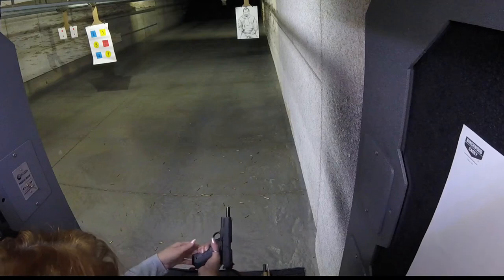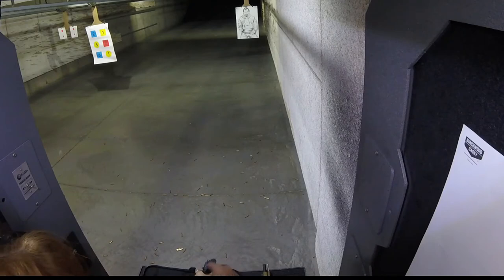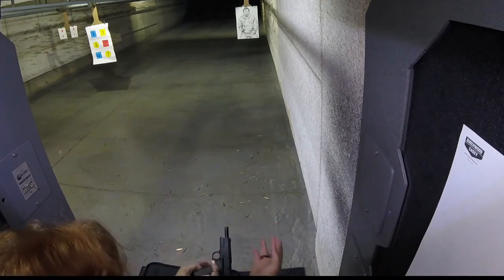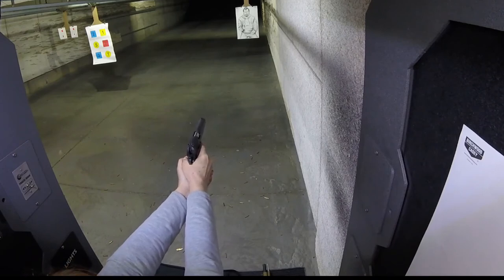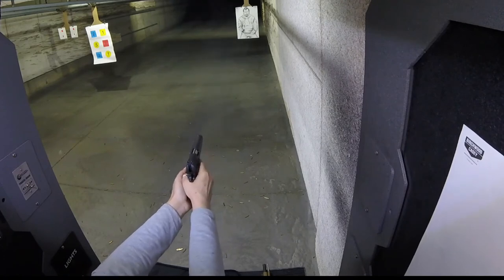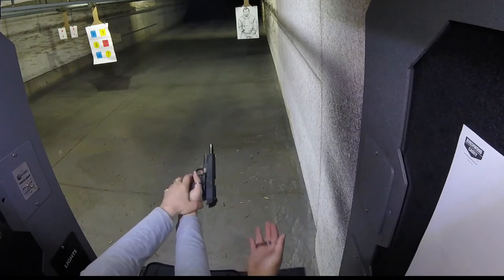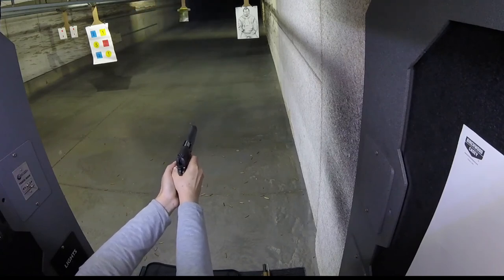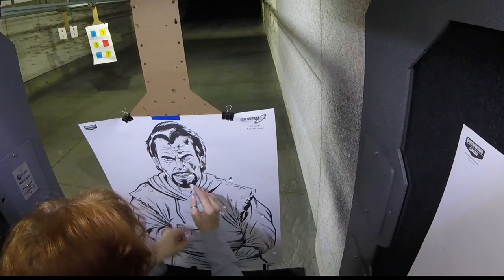Llama 1911 Max-I Single 45acp,,, Rowdy's Range and Shooting Supply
My redhead loves her new 1911. She's learning, getting better each time. We love our local indoor range,,, Rowdy's Range and Shooting Supply